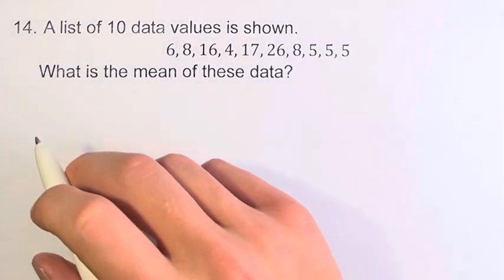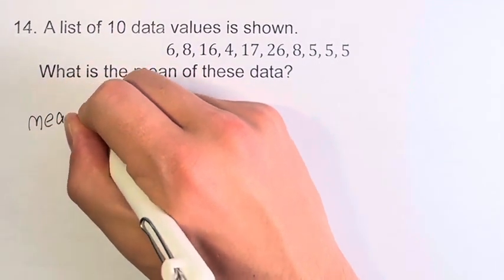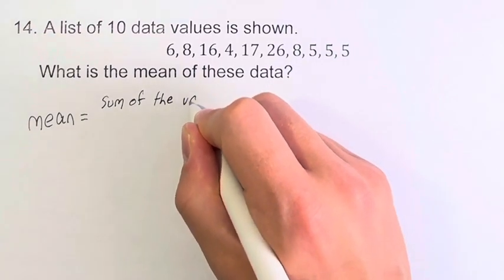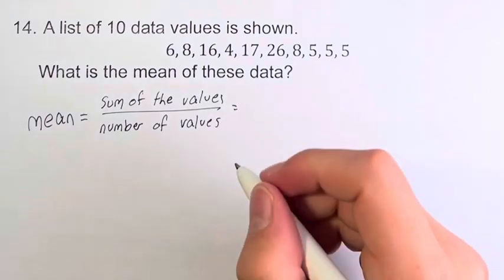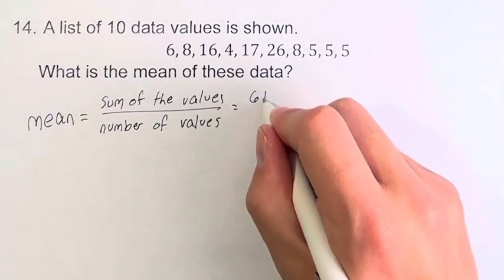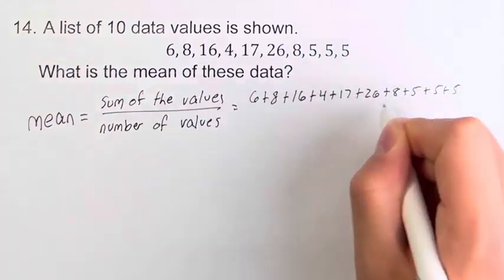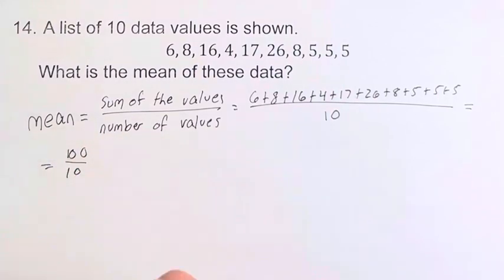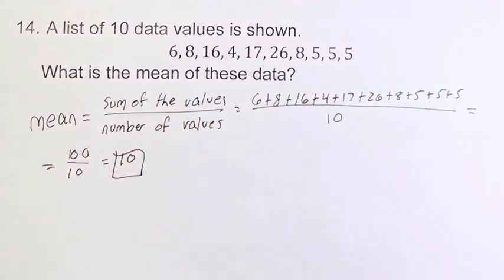14. A list of 10 data values is shown. 6,8,16,4,17,26,8,5,5,5 What is the mean of these data?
14. A list of 10 data values is shown.
6,8,16,4,17,26,8,5,5,5
What is the mean of these data?